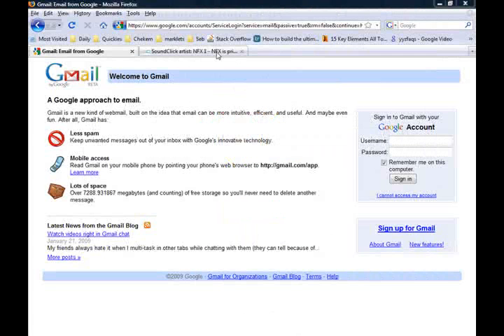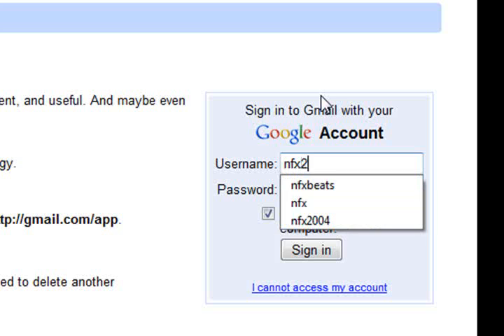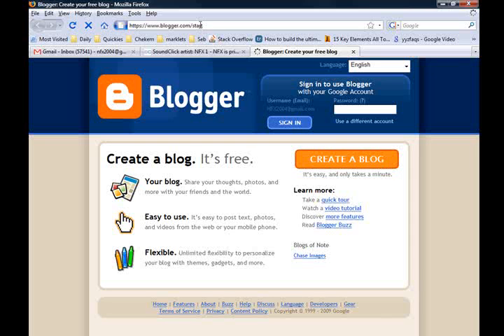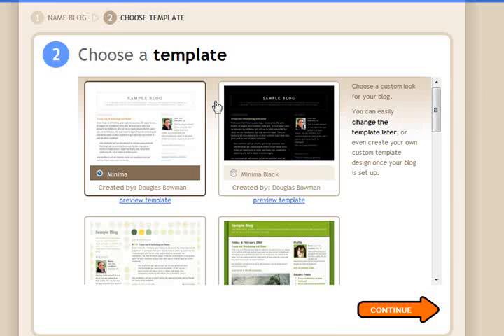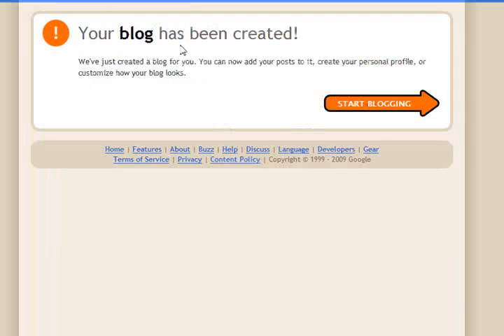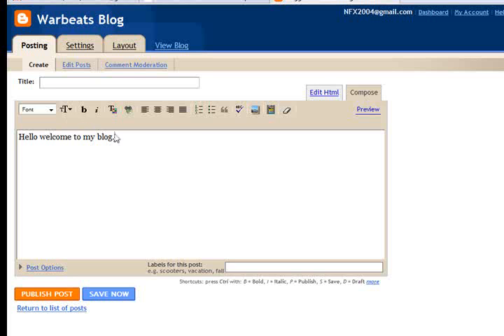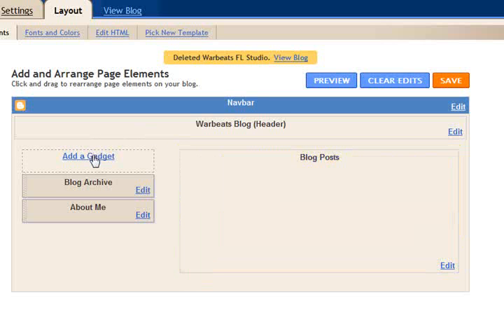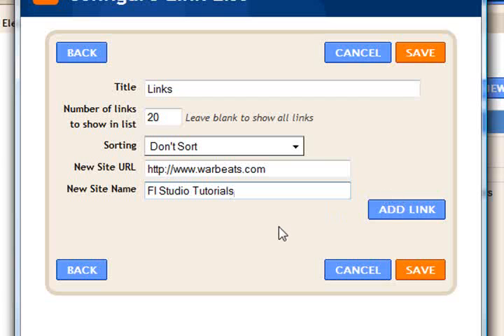How To Make A Blog / Website Free - Warbeats Tutorials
- How to create your own blog for free. Use a blog to direct people to your other sites like myspace, youtube, soundclick, etc. Promote your self and your work. Talk about what interests you. A blog is a great way to establish your presence on the internet